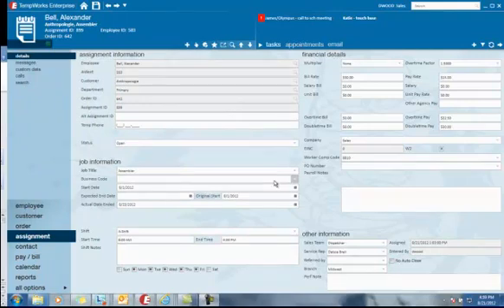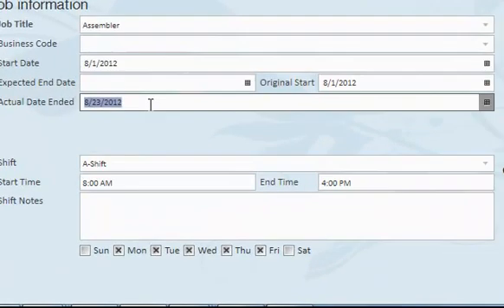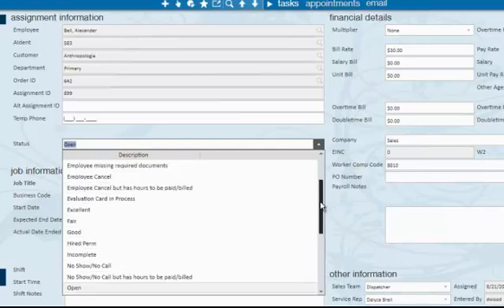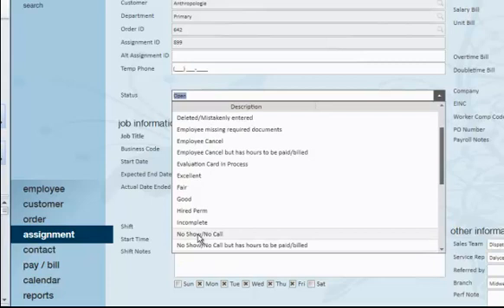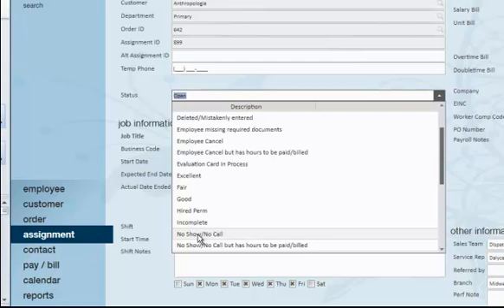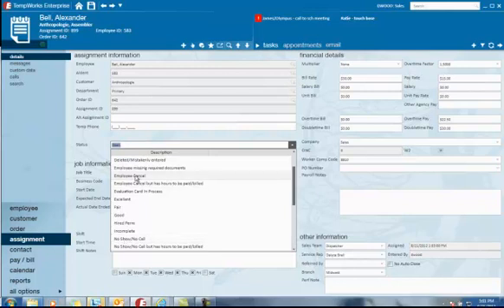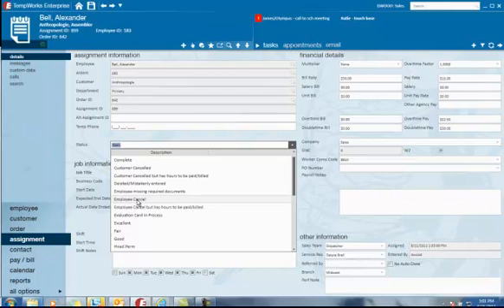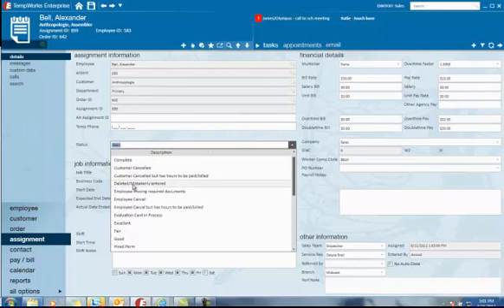Ending an Assignment with Payable and Billable Data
This video describes how to end an Assignment in TempWorks Enterprise and properly code the Assignment so the Employee will be paid and the Customer will be billed.